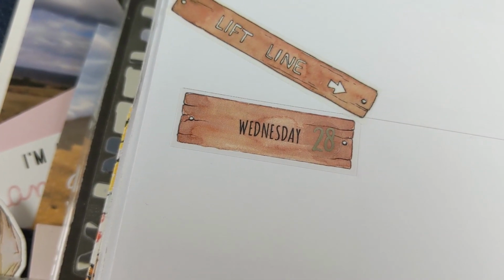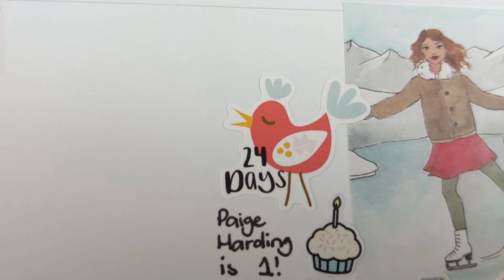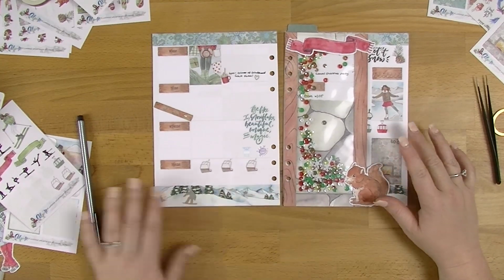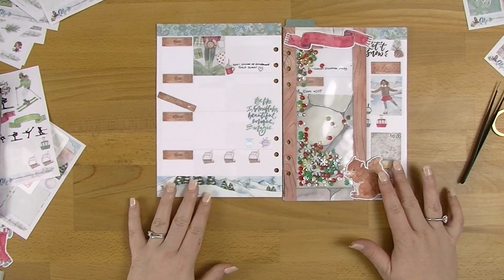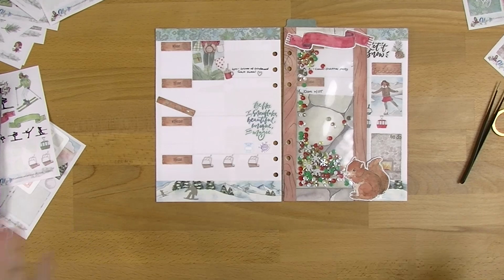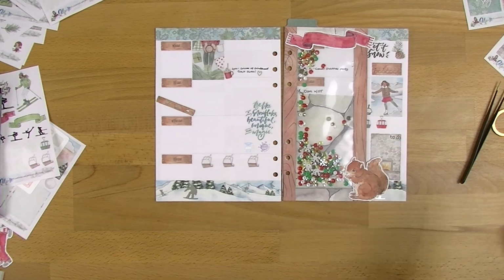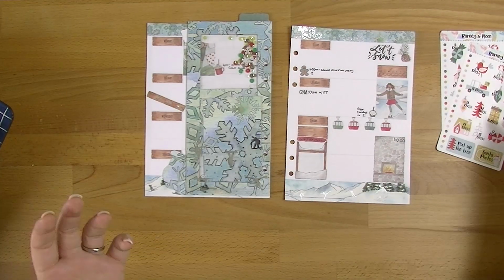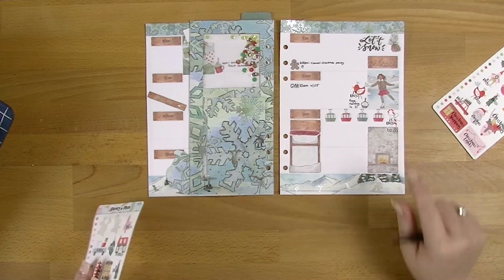Short Weekly Planner Decoration - Planners Anon Alpine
Despite my initial hesitation with this kit, there is something I really love about this week. The natural colour palette and the cute illustrations really do work together well. The shaker was a bit of an added extra, but I really love it.

Inserts:
My inserts are from Aussie Planner Chick. You can find them here:

Beehaven Designz: ASHLEIGH10 for 10% purchases (excludes Honey Pot)

Products Featured:
Planners Anon Alpine Kit: $64.95
Kit no longer available, but keep your eye out for PA past kit sales or on sales websites if you are interested.

Barney & Moon Planner Word Stickers - Gym & To Do: $3.40